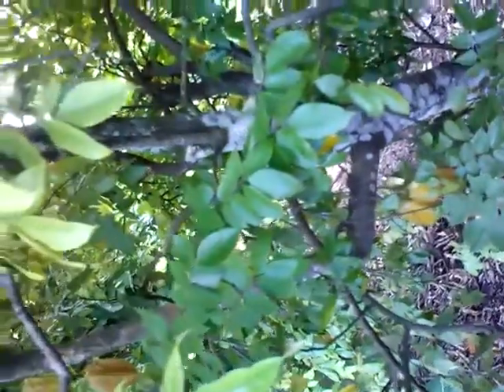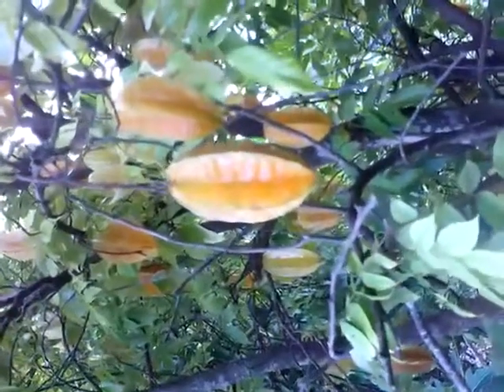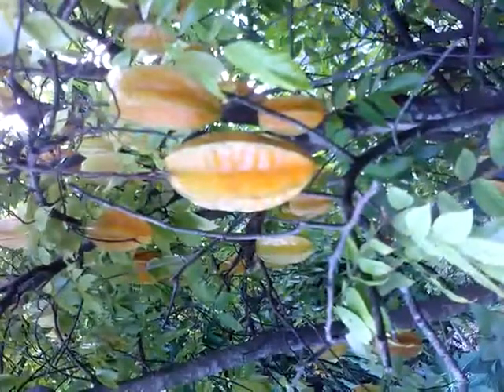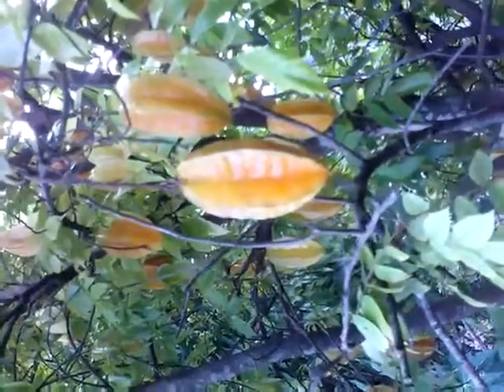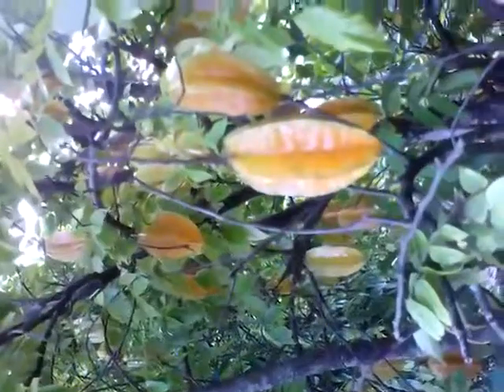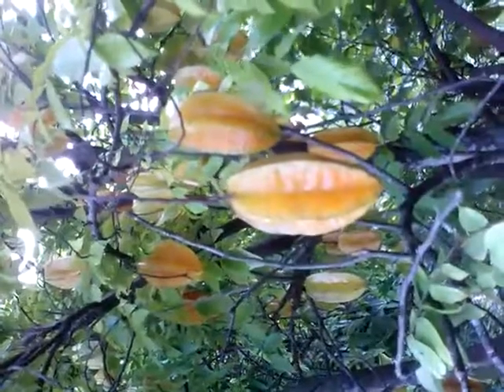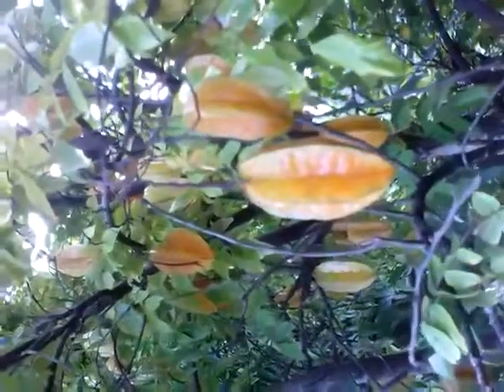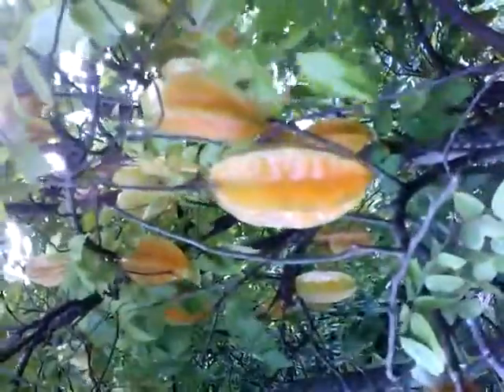Carambola Tree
Carambola Starfruit is also known as Five Fingers. This delicious variety is called Sri Kembangen. Need great garden supplies?